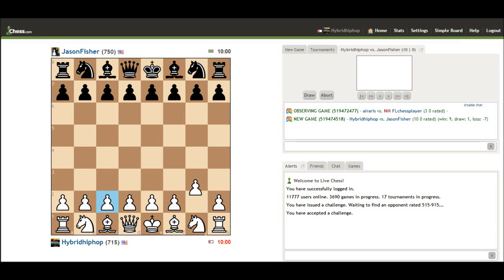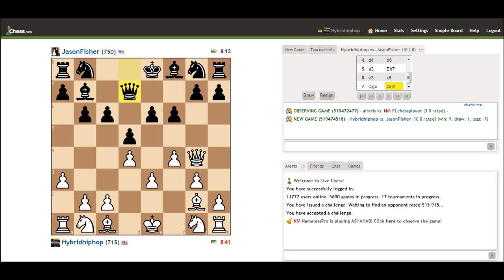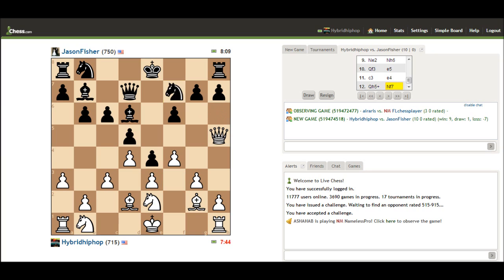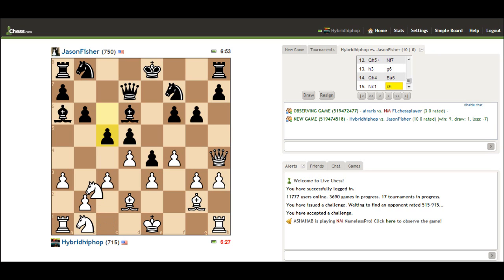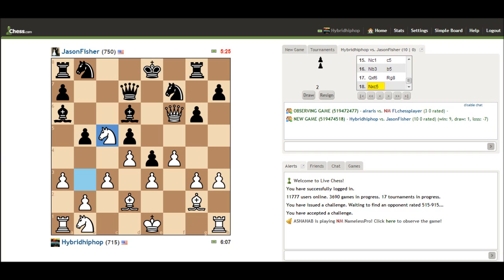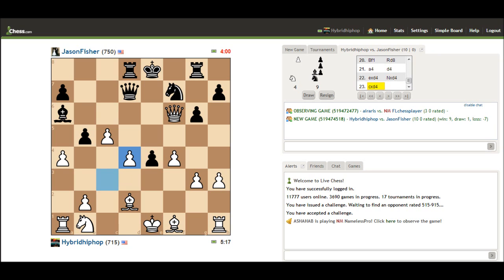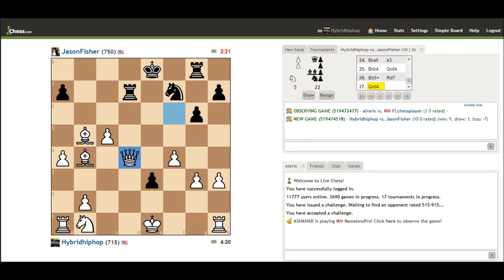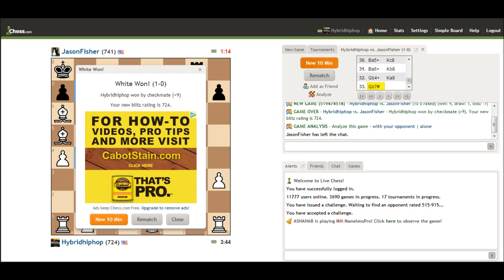Live chess commentary from Billy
Low rated Chess games, this is my first commentary of a live chess game. I play as white. Rating is 700 to 1000. Had so much fun with this. :D